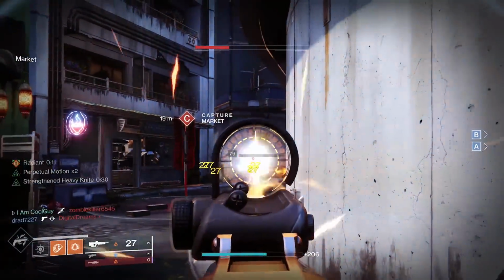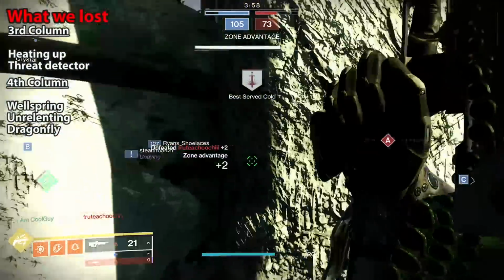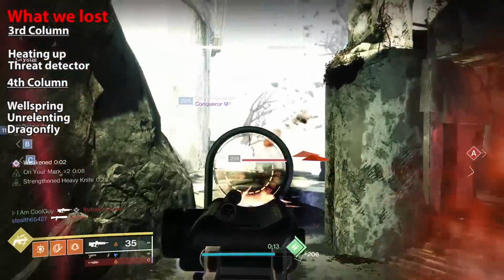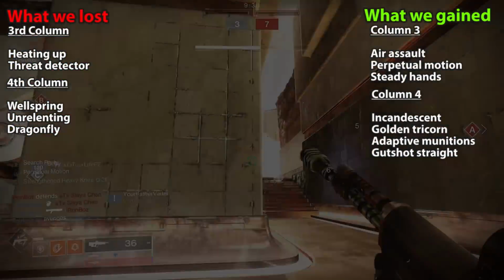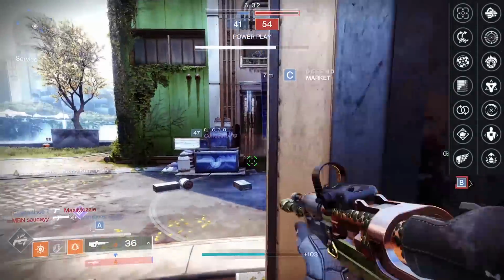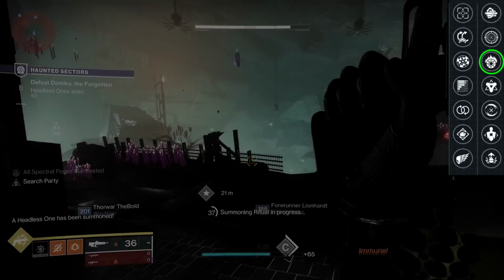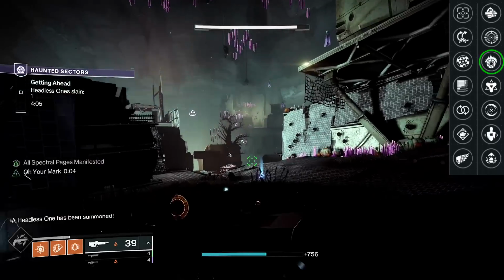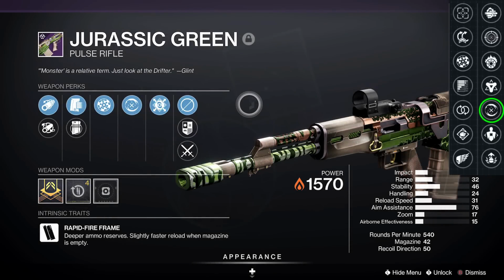Destiny 2: Jurassic Green 2.0 got all the right perks!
Last time there was a debate vs darkest before and gridskipper. NOW, it has really really good PvP AND PvE utility.  Festival of the lost this year is a tad more generous with loot and this thing has numerous rolls to go for!

Destiny2 video for WitchQueen Season 18 Season of the Plunder